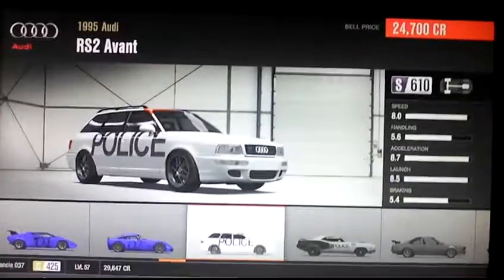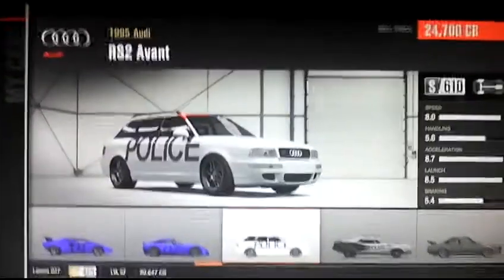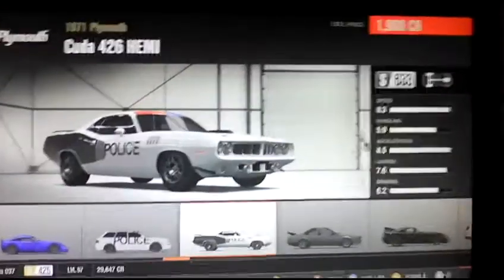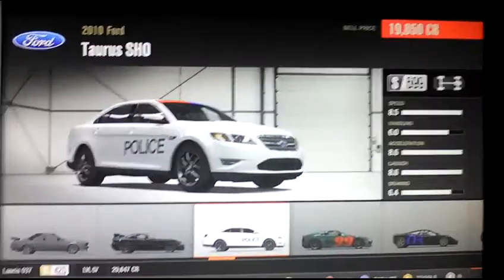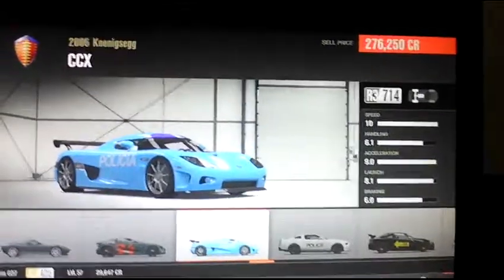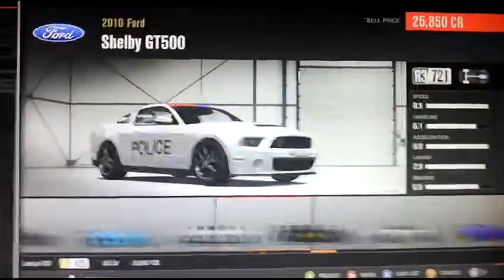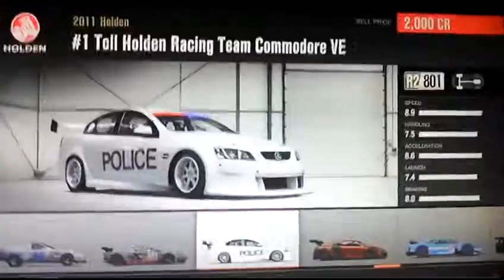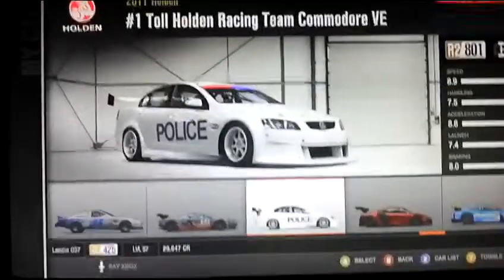Police cars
Forza Motorsports 4